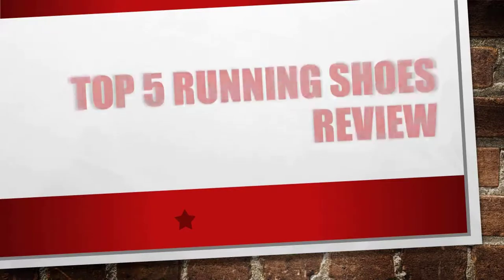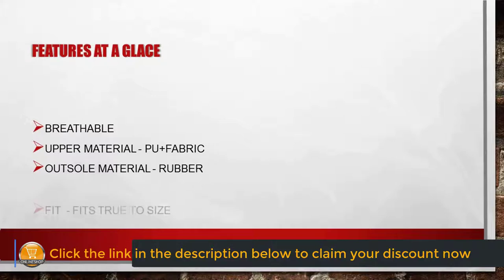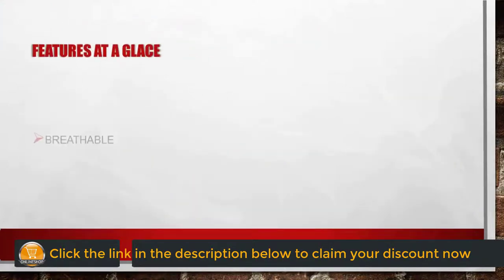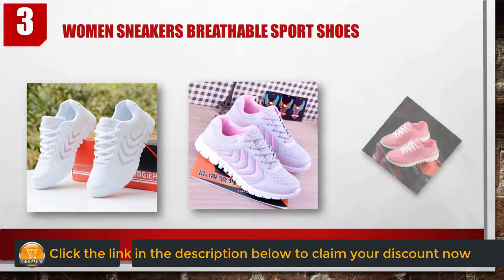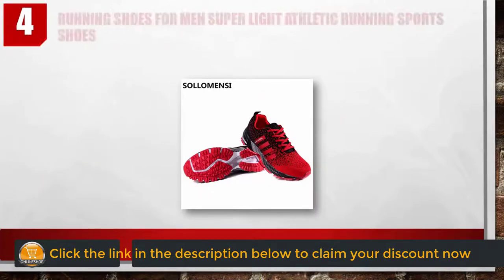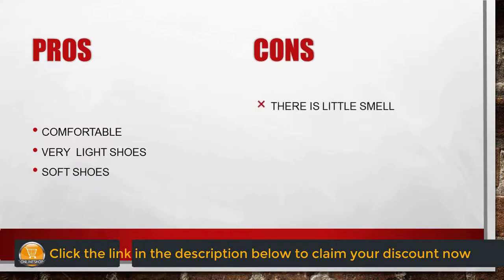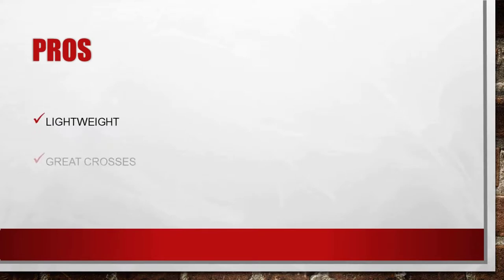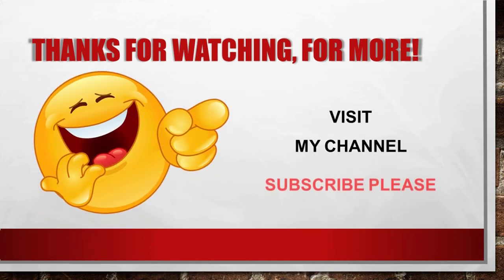The Top 5 BEST Running Shoes 2019 - Best Running Shoes For Men & Women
Hi,
Looking for the detailed review of Top 5 Running shoes ? best one

We have tried to show the details top 5 best running shoes watch on this video. You can decide which Running shoes  you should buy and which one is good for you, After watching this exclusive video review.

We research and come up with top 5 Running shoes

Here is the list of top 5 Running shoes

2 - Onemix men's sport running shoes music rhythm men's sneakers breathable mesh outdoor athletic shoe

How to Choose the Best Running Shoes for Women and Men

How do I find the best running shoes? This is a question asked by millions of joggers. If you are an athletic person then you should know how important it is to find the right pair of sneakers that are just for you. The wrong pair of shoes on your feet can cause soreness and swelling, and this can be very painful. It doesn't matter if you if you are a beginner or a fervent runner, wearing the right pair of shoes can make your running experience more exhilarating. Wearing the right pair of shoes could feel like gold on your feet.

The problem is that most people find it hard to choose the shoes that are just right for them. With so many options to choose from you can get easily frustrated while standing in a sporting goods store. What you will come to realize is that choosing the best running shoes is solely based upon the shape of your foot, pronation type, how you intend to use them and where you will be using them.

Pronation Type

Quite often pronation is misunderstood to be a negative feature; however, pronation is good for runners in the right amount. The term pronation refers to how your feet react to ground force while walking or running. Most retail stores offer services to help to identify your pronation type. 20%-30% of joggers have a neutral pronation and can run in most shoes; therefore neutral running shoes are the best option for these individuals. If the sole of your sneakers displays wear in an s-shaped array, you will fall under this category. Individuals whose shoes are slanted outwards tend to under pronate while the shoes of those who over pronate show superfluous wear on the inside of the heel and below the big toe.

The Shape of Your Foot

The size of your feet is not the only important factor when trying to buy the best running shoes; you should also consider the shape of your foot. Brooks Ravenna 6, Asics Gel GT-2000 2, Mizuno Wave Inspire 11 and Nike Zoom Structure Triax 18 are some of the best running shoes for flat feet. People with flat feet should buy shoes that offer more stability. To determine if your feet are low arched, inspect your footprint after you get out the shower; a wide straight footprint indicates you have low arched feet. For those trying to find the best running shoes for high arches you can always get Nike Air Max+ 2015, Adidas Supernova Glide 7, and Brooks Running Pure cadence; these are great options.

Intended Use

Lastly, you should consider where you will be using the shoes. Some shoes are designed for roads and are usually light and flexible and have the ability to stabilize your feet while you jog. Shoes that are built for off-road courses offer more stability and are usually more durable.

By keeping this information in mind, it will be easier for you to find the best running shoes.

shoes for standing all day Please visit site theshoegoddess.net

Article Source How to Choose the Best Running Shoes for Women and Men